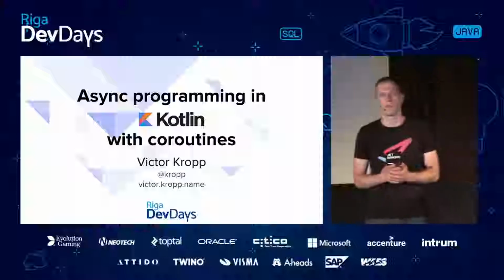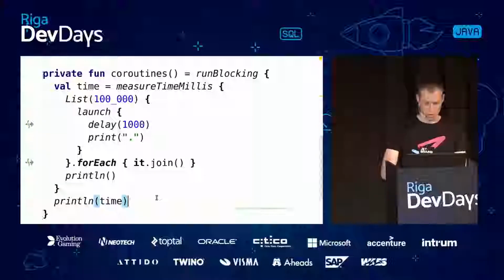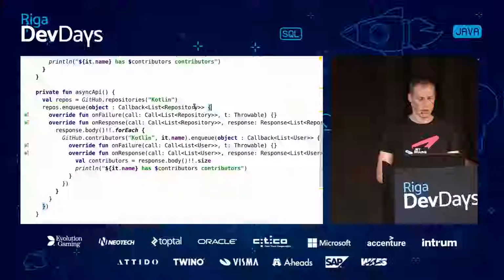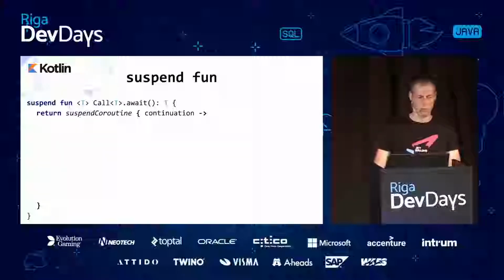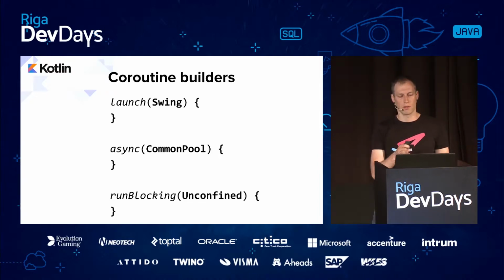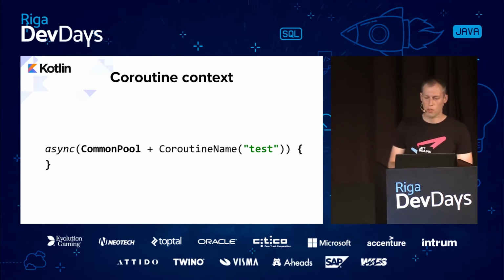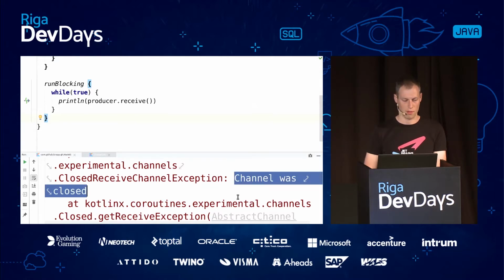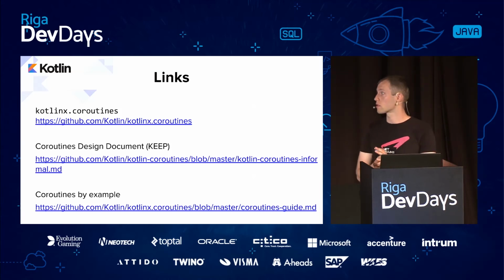Victor Kropp - Async programming in Kotlin with coroutines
Most modern applications are working asynchronously. Some programming languages even have built-in support for writing asynchronous code, like async/await in C# or Python. Kotlin 1.1 introduced a concept of suspendable functions also known as coroutines, which allowed supporting async/await as primitives defined in libraries, not as built-in language constructs. Let's see how Kotlin coroutines can help us make asynchronous code easy to write and understand.